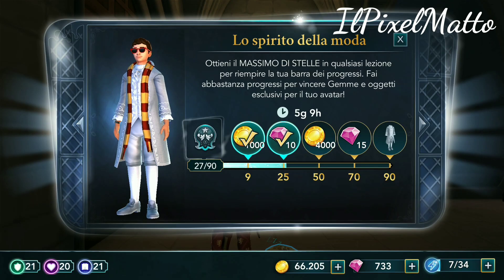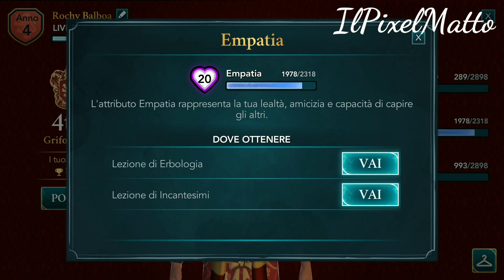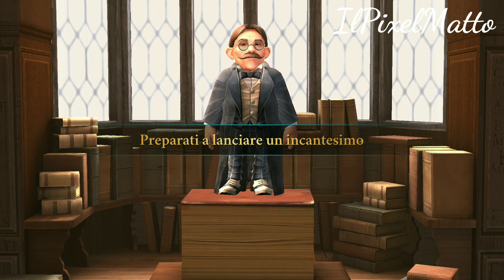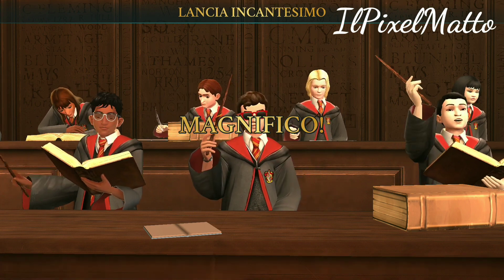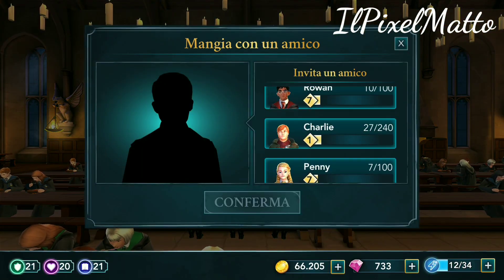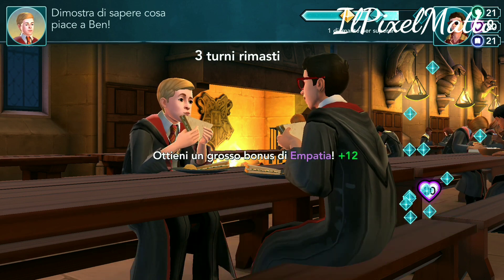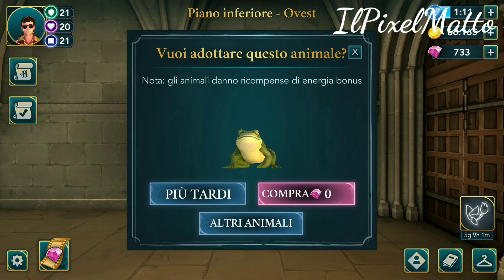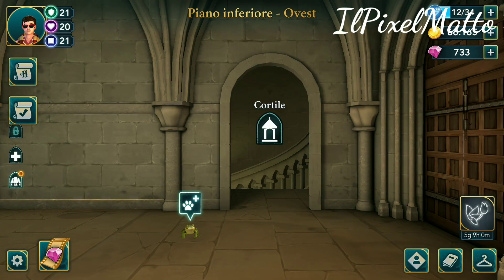Harry Potter Hogwarts Mystery ita - 1.7.4 free energy and gems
Benvenuti in Harry Potter Hogwarts Mystery, ogni giorno nuove avventure in questo fantastico mondo magico!

vi ricordo che il download di questa applicazione non è ufficialmente supportato, scaricate a vostro rischio e pericolo, non mi assumo nessuna responsabilità in caso di danni ;)

Ed ecco invece il download ufficiale di Harry Potter Hogwarts Mystery per android e iOS:

Harry Potter Hogwarts Mystery download

La versione moddata dell'apk è di "proprietà" di sbenny dot com